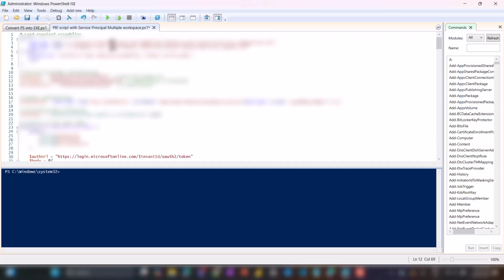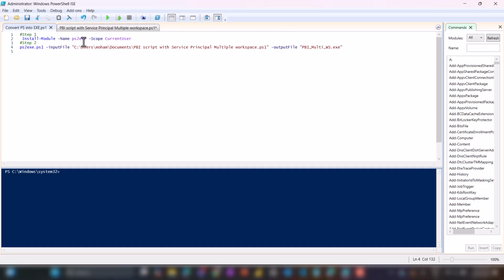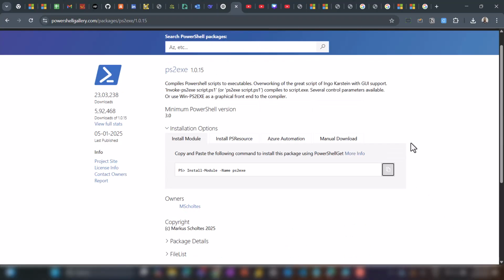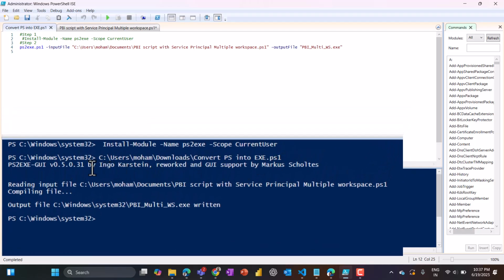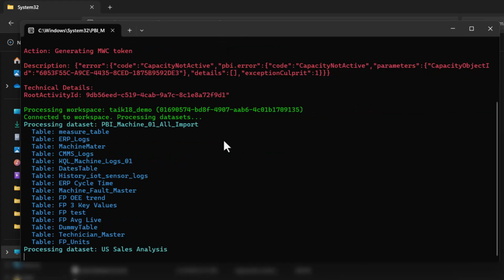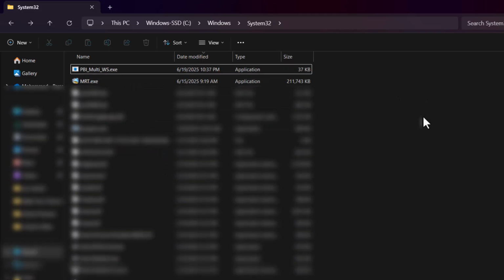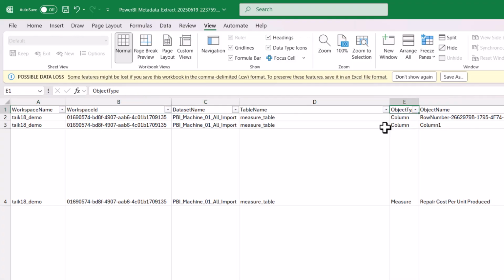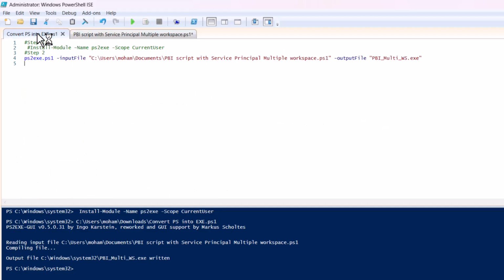Convert PowerShell Script to EXE in Windows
In this video, you'll learn how to convert a PowerShell (.ps1) script into a standalone EXE file using easy-to-follow steps. Whether you're a DevOps engineer, IT administrator, or a PowerShell enthusiast, this tutorial simplifies the process of script packaging, making it perfect for sharing, automation, or deploying on client machines.

🔧 What You’ll Learn:

Why convert PowerShell scripts to EXE?

How to use PS2EXE to compile scripts

Handling dependencies and parameter inputs

Adding a GUI or splash screen (optional)

Avoiding common errors like missing files, UTF-8 with BOM, and path issues

How to keep the EXE window open after execution

📦 Use Cases:

Deploy internal tools across multiple systems

Schedule PowerShell jobs securely

Deliver scripts to clients without revealing code

Bundle scripts with assets and run independently

💡 Whether you're scripting for Windows automation, security tools, file processing, or database connections, this guide will help you build and deliver production-ready executables from your PowerShell scripts.

Script example & source code: [link to GitHub or download]